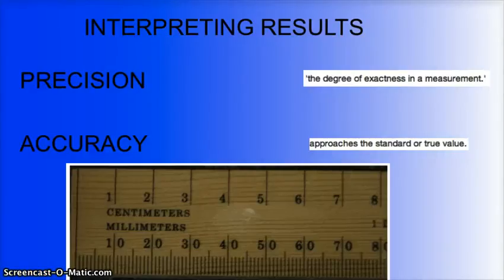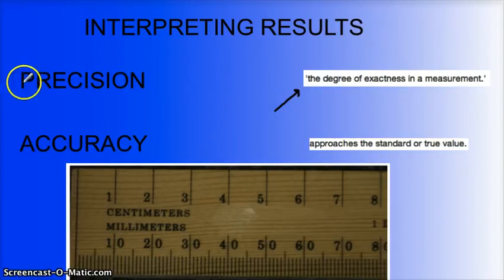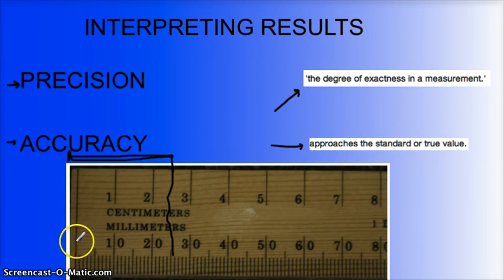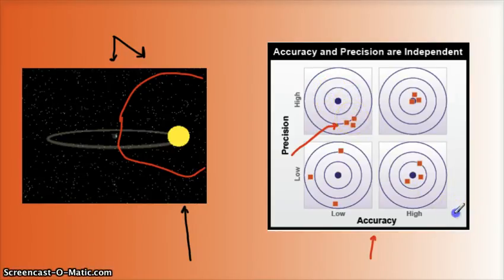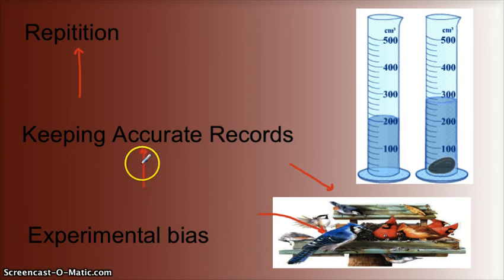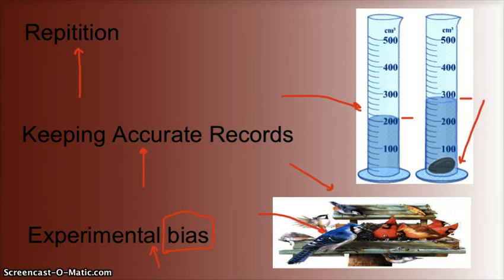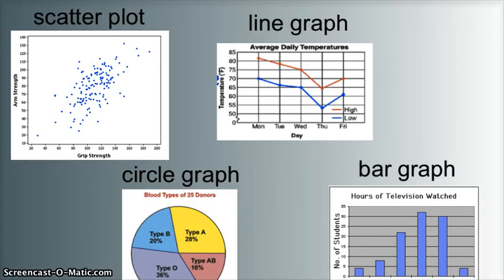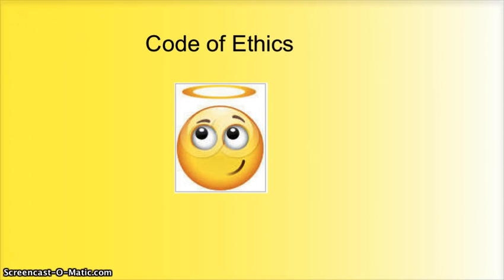Mr Mitchell 6-3 Interpreting Results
A 6th grade science instructional video on interpreting scientific data.